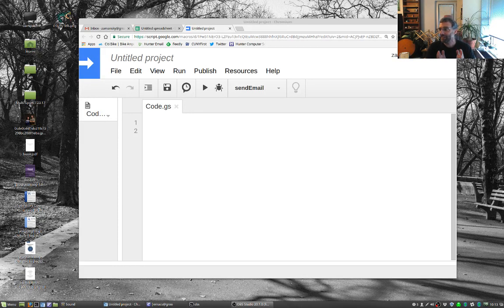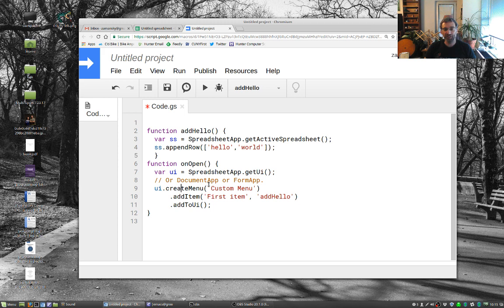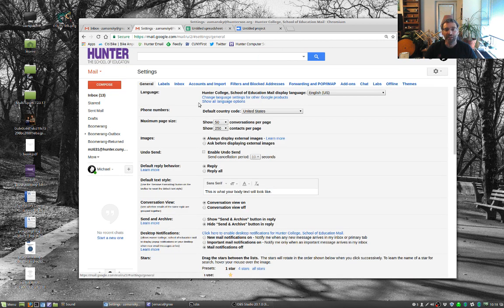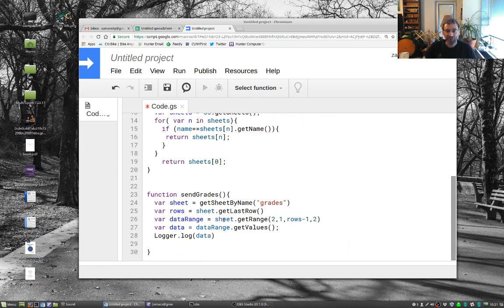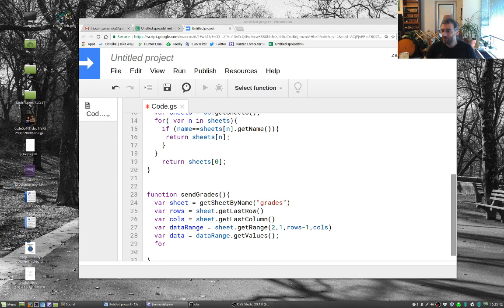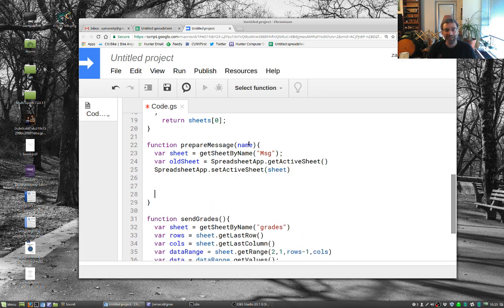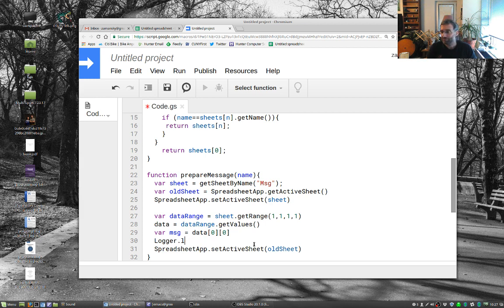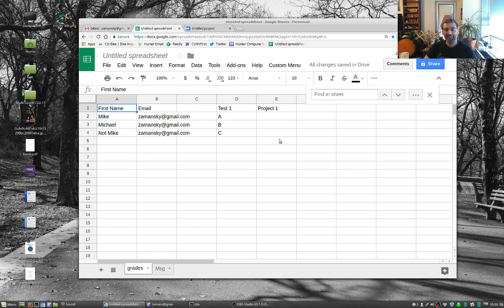Sending email from Google Sheets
How I use Google Sheets to send emails to my students.